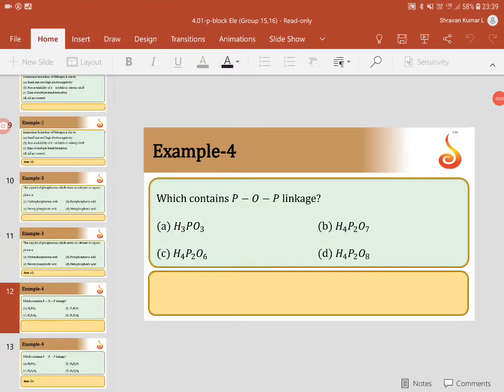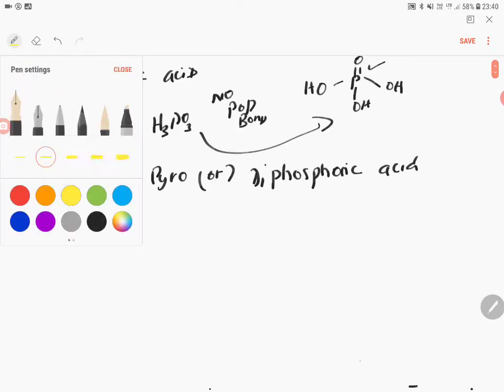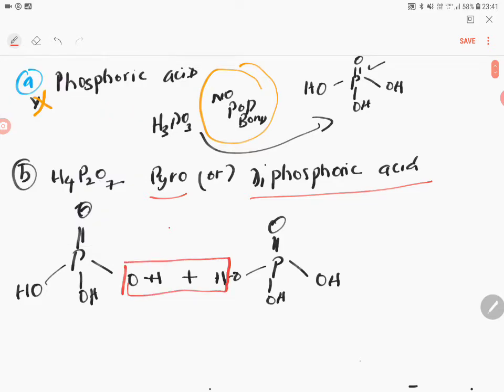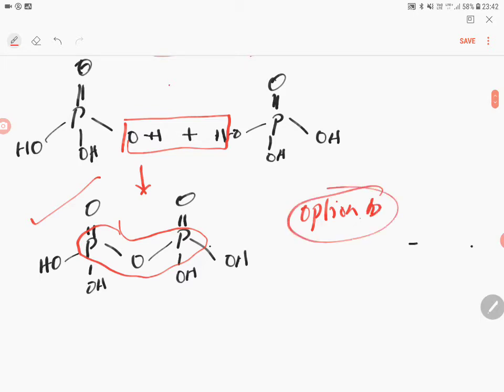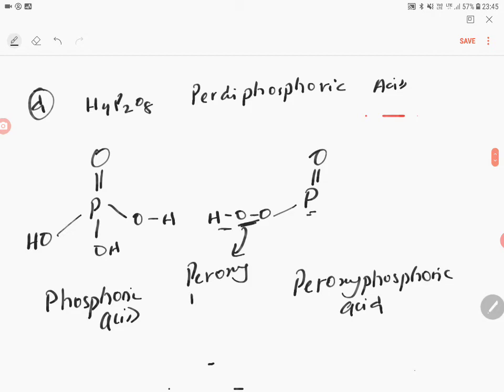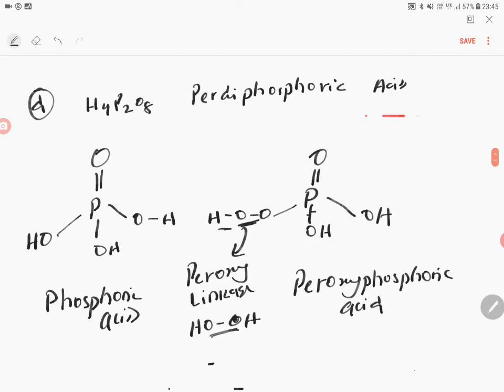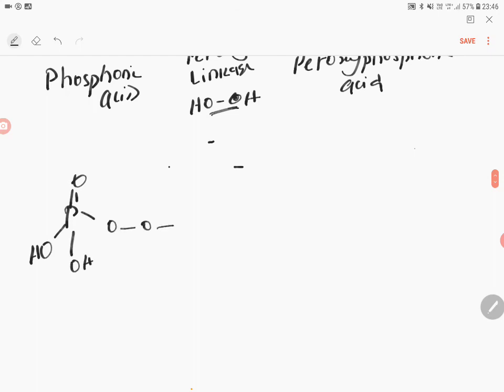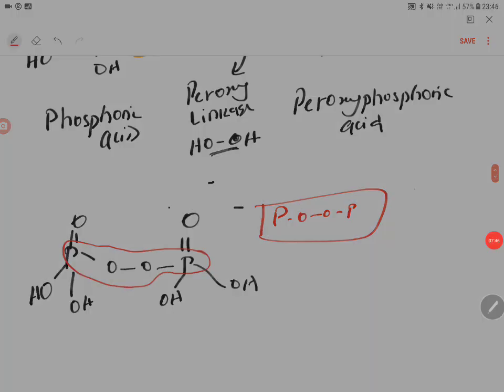PU 2 | NEET S1 | Chemistry | P Block Elements | Lecture 1 | Slide 12 | Ex 4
Welcome to Concept Videos for NEET! This slide will explain P Block Elements (Group 15 & 16). We are sure you will have an effective learning experience.